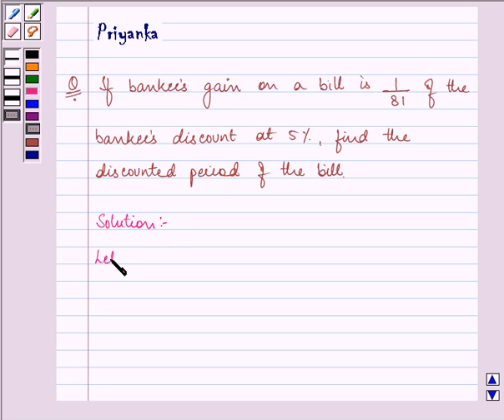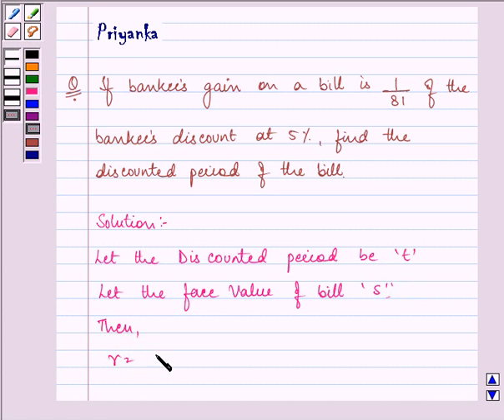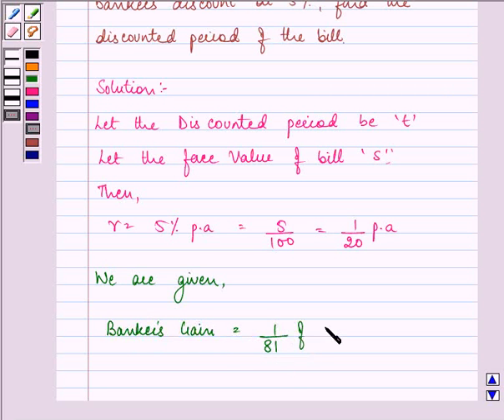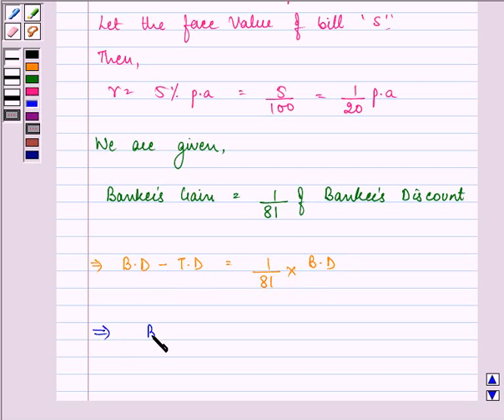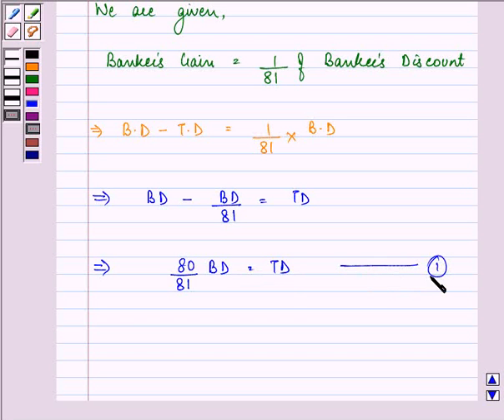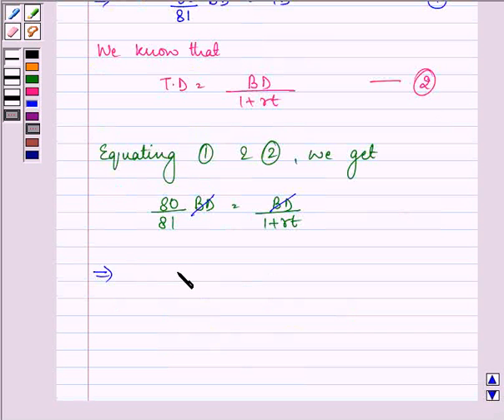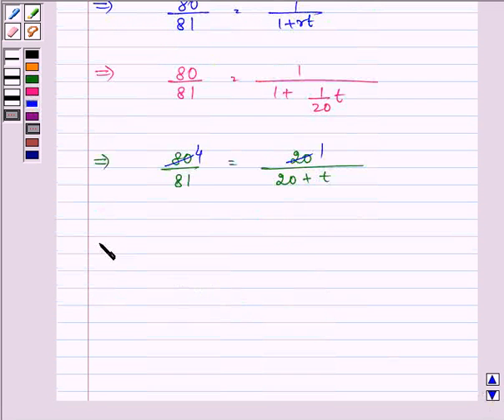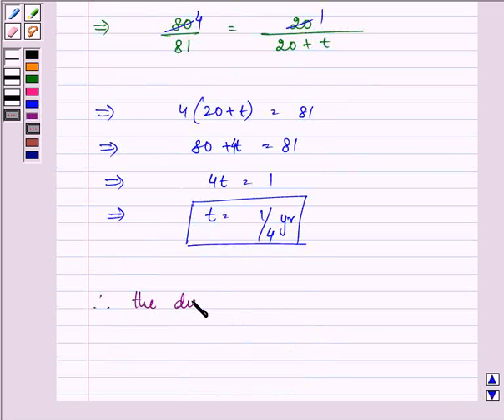Maths XII PreBoard KV C 2007 1 20